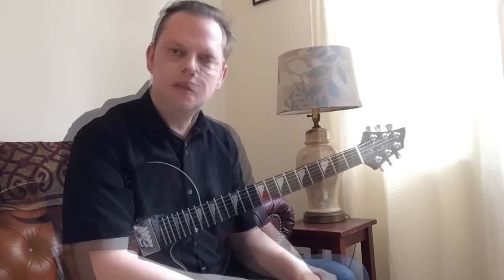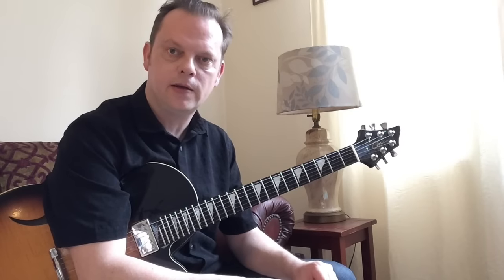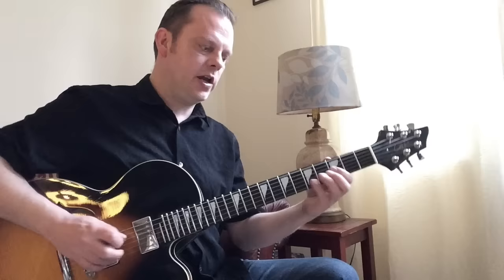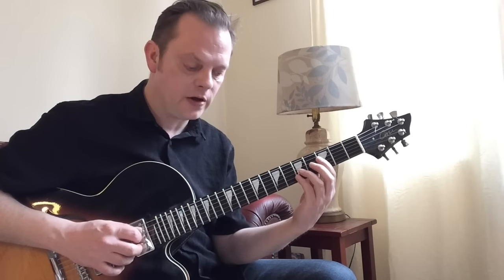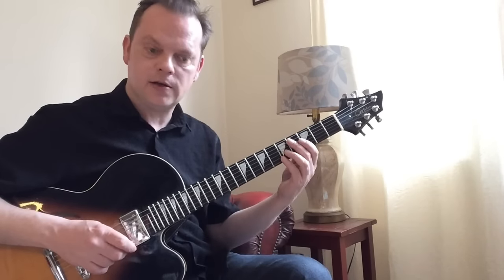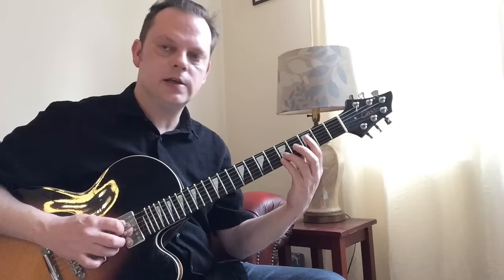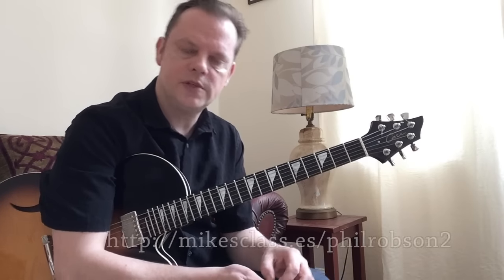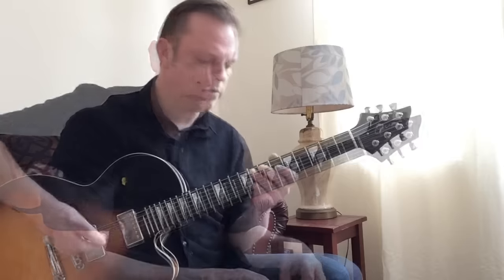Harmonic Rhythm | Phil Robson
In this masterclass, Phil tackles the subject of harmonic rhythm. After a brief musical introduction based on the chord sequence of the classic standard Autumn Leaves, he goes on to explain that harmonic rhythm, in a jazz context, simply means where the chords change from one to another, within the structure/form of the tune or song being used as the foundation. Phil has chosen to use simple turnarounds and a standard 2 5 1 type framework for his examples, although he clarifies that all the concepts given can be translated to more contemporary material. This is because the central theme of this class is the manipulation of cadences, and this is in some ways a continuation and expansion from his first video for Mike’s Master Classes ‘The Diatonic Equation’. Both classes, however, contain very different approaches & information.

Phil was keen not to take a ‘learning licks’ approach to this subject and rather prefers to explain the concepts being used in depth, in order for the student to apply and explore this further. However, Phil will be supplying additional complimentary written material with the video. This will contain clear examples of the concepts being used in the class, which can be learned initially, in order for the student to fully grasp the principles being used.
As the video progresses, Robson looks at various ways that small cells such as two bar and four bar phrases can be divided & broken up etc. and goes into fine detail regarding the harmonic & rhythmic changes necessary to achieve various effects of anticipation and delay. This is demonstrated over both major key & minor key turn-arounds.

Another key topic within the video is on displacing basic and more complex phrases rhythmically within the bar. Phil gives clear examples of the effect that moving a phrase by one quarter note or one 8th note can have, especially within the context of repetition. Motivic ideas are also explored here, with ideas on how to develop phrases which are transposed in such a way that the melodic/rhythmic ideas are expanded upon, rather than simply duplicated.

The latter section of the class explores playing 3/4 dotted rhythms & motivic phrases within in a 4/4 context. This encourages the player to begin to hear syncopated patterns which break up the two bar and four bar frameworks in a way which helps the student understand the concept of playing ‘thru the barlines’ in a way which is in keeping with the great jazz tradition. Ragtime, second line, Wes Montgomery, John Coltrane and more are referred to here.

Finally, Phil explains that we have begun the journey into the exploration of harmonic rhythm with metric possibilities etc. being the subject of further studies and, who knows, maybe a further video from Phil in the future, although he adds that there are many sources available on this topic on the internet & indeed Mike’s Master Classes.
Phil wishes everyone good luck and the video ends with a brief up tempo blues example from Robson.

6 pages of written material in TAB and Standard Notation

"Phil Robson is one of New York's most brilliant Jazz Guitarists! You will learn a lot by checking out this class" - Vic Juris

"Phil Robson is one the best guitar players in the world today. His musical ideas flow continually and with a seamless logic. He seems to be to able to play anything that comes to his mind. His technique is flawless and is in service to his fertile imagination. One of my favorites and a source of inspiration! Don't miss an opportunity to hear this modern giant!!" - Peter Bernstein